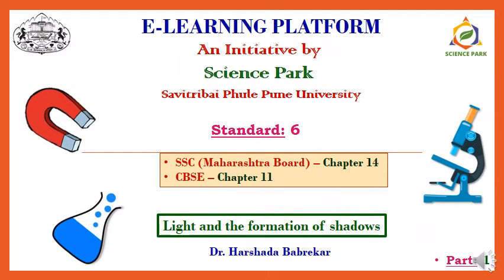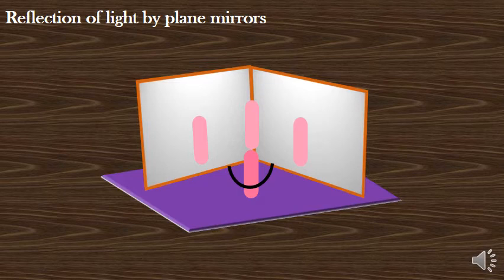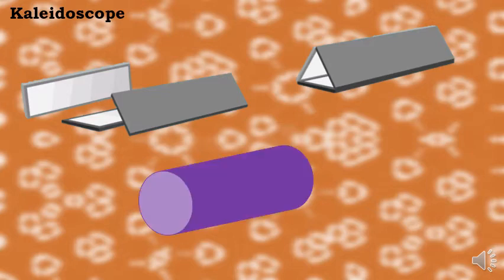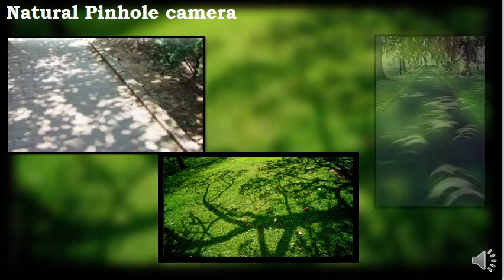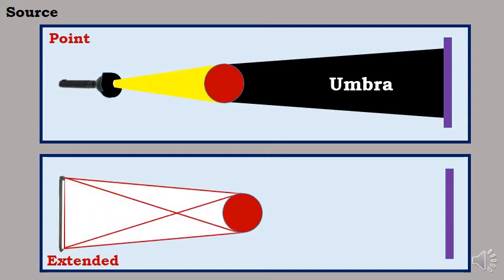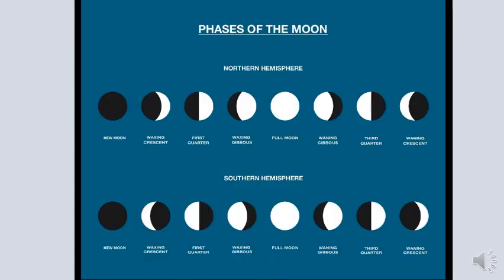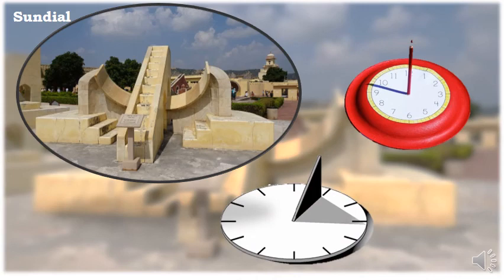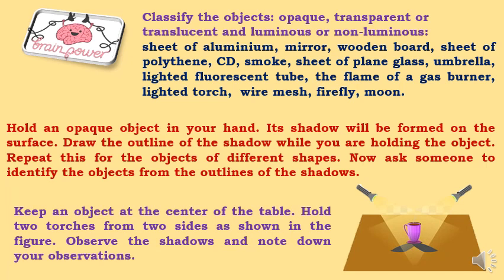Standard 6: Lesson 14: Light and the formation of shadows: Part 2 of 2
It will fun to know more about reflection from mirror, making of periscope and kaleidoscope, pinhole camera. They will also get the idea about source, formation of shadows, sundial and more about white light.